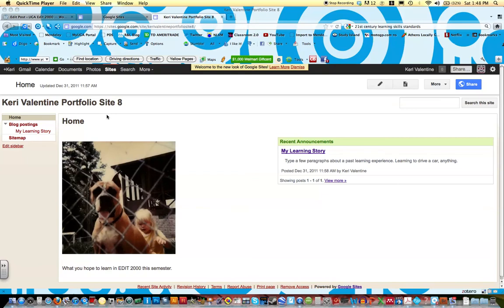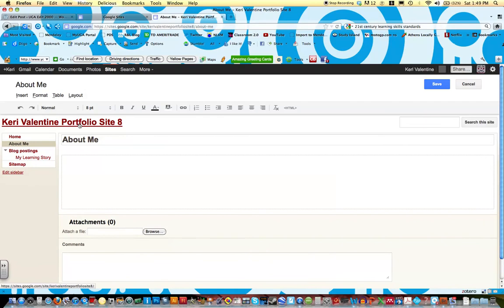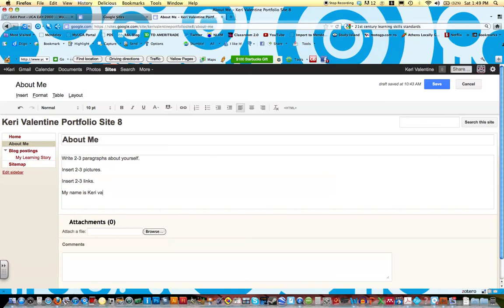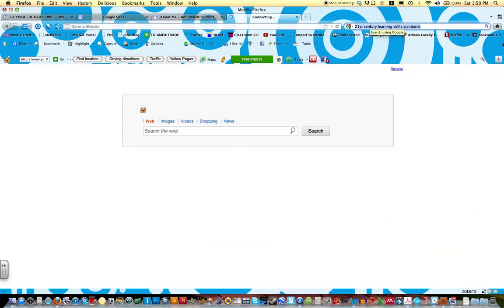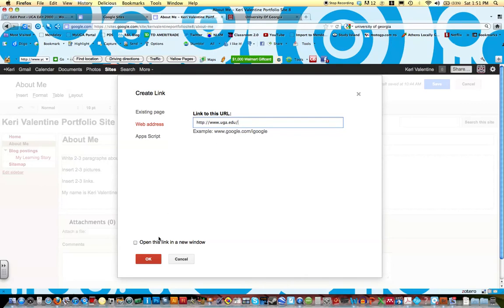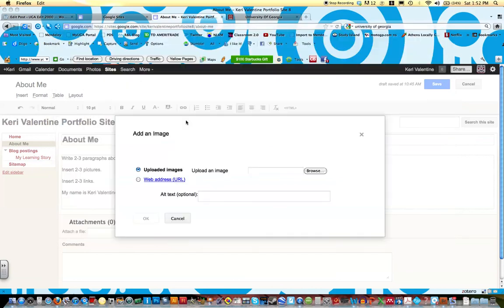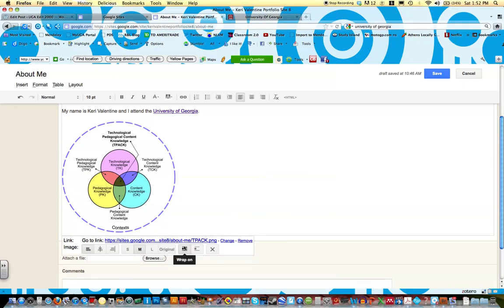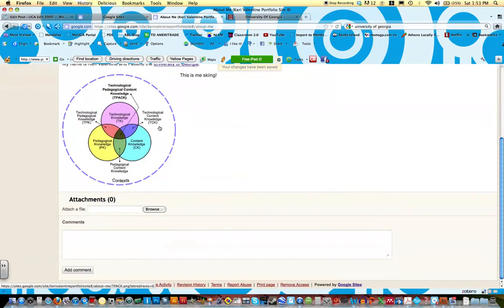Creating a Google Site Part 3.mov